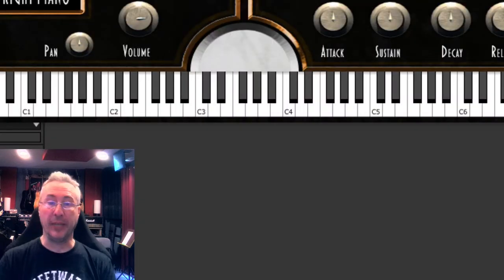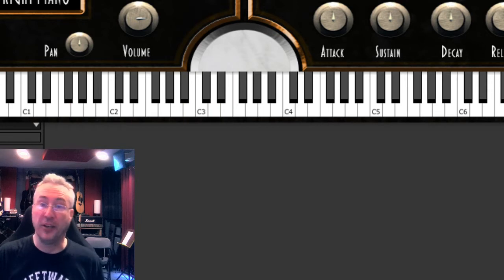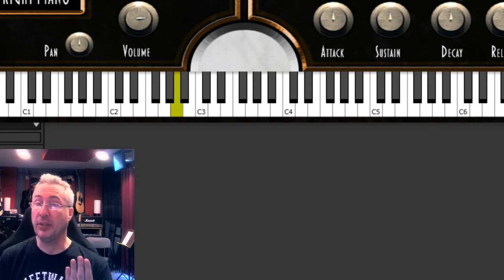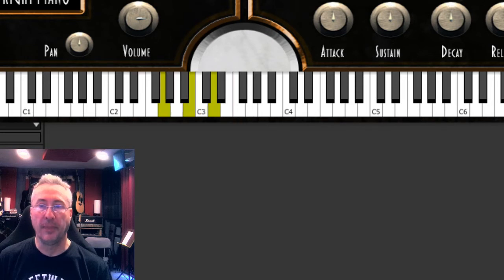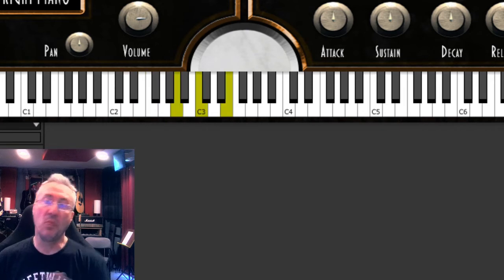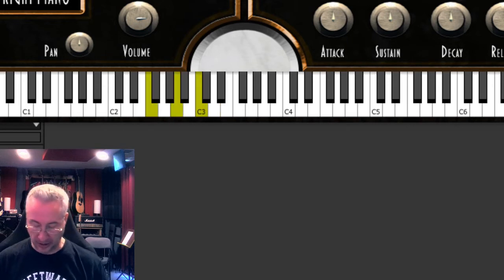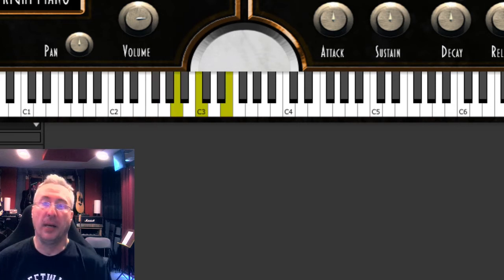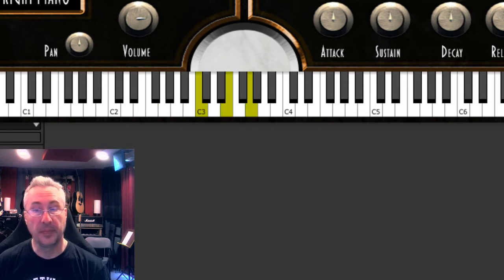Lesson 1! Here comes a song!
Use 3 notes to sound like a pro writer!
I'll add the theory later in the video, if you like to know more.
Here's another video that will help a lot!